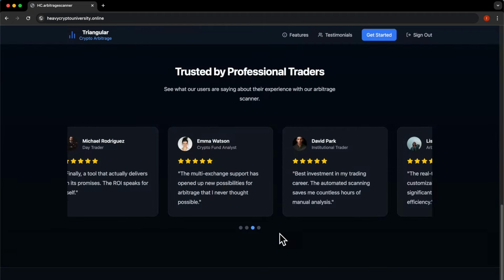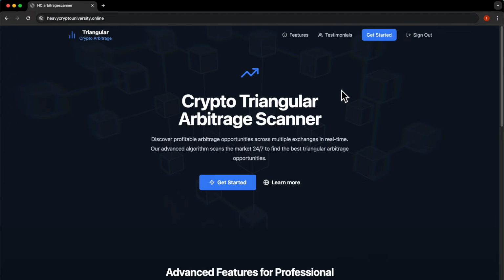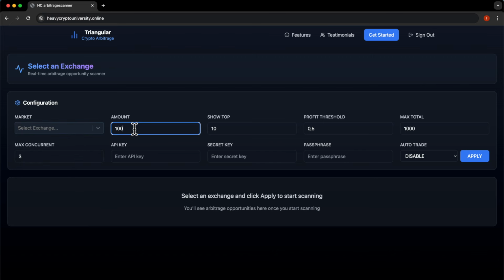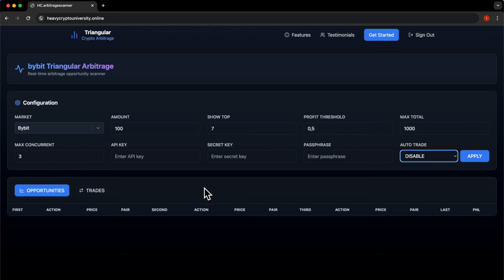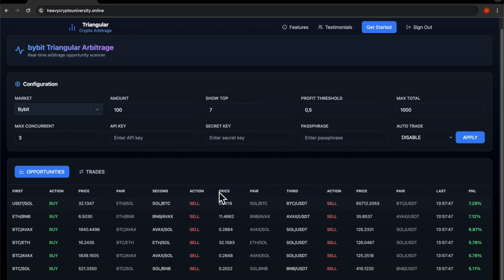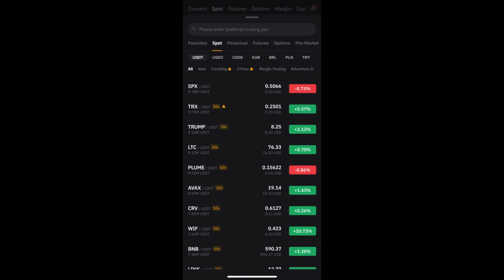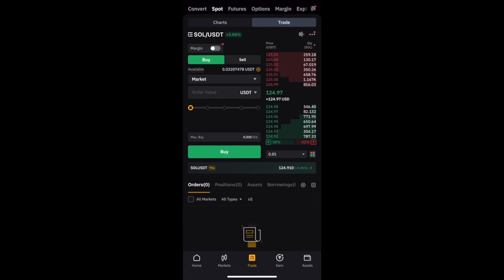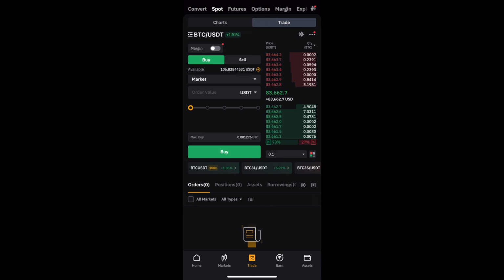UNLIMITED Triangular Crypto Arbitrage Signals LIVE TRADE